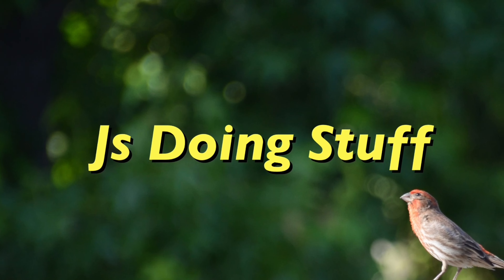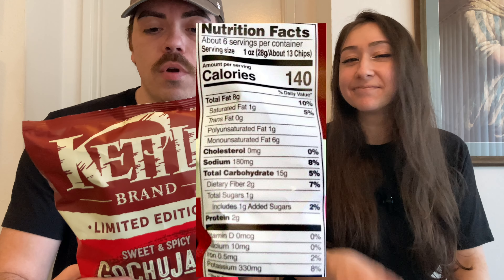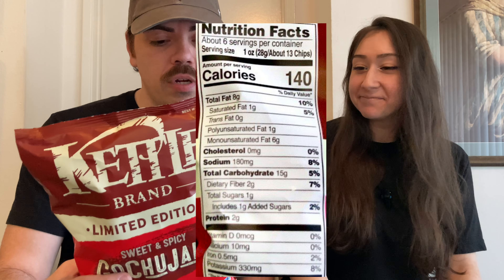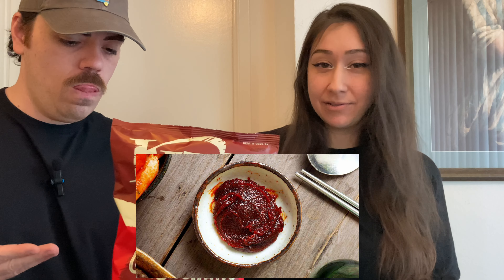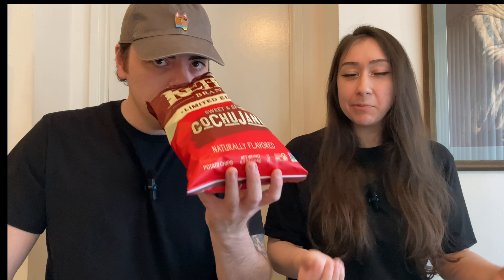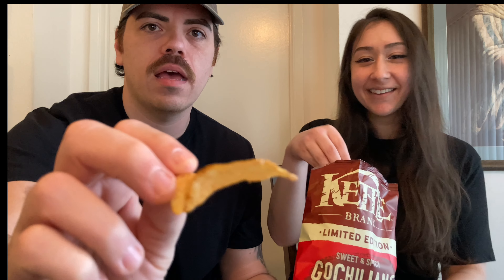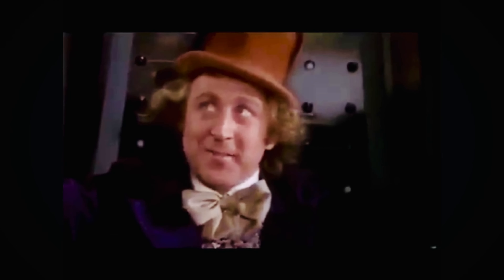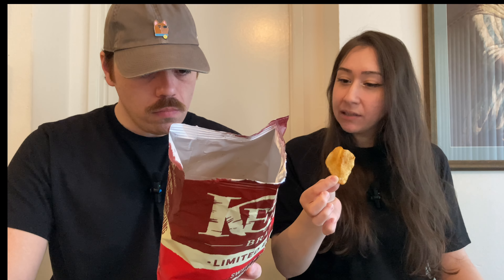Gochujang Flavored Kettle Chips 🌶️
Kettle Brand potato chips meets the flavor of Gochujang (a Korean chili paste) for a savory crunch!
Will you be trying these if you see them?